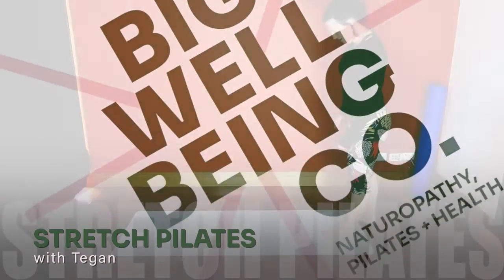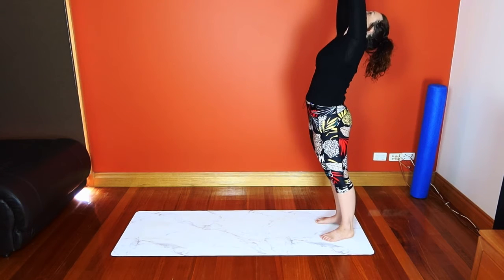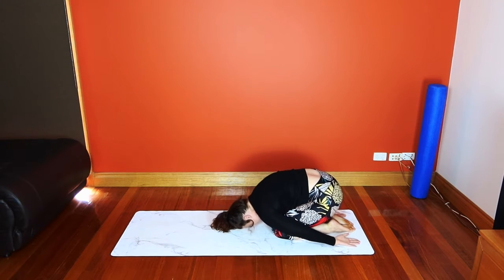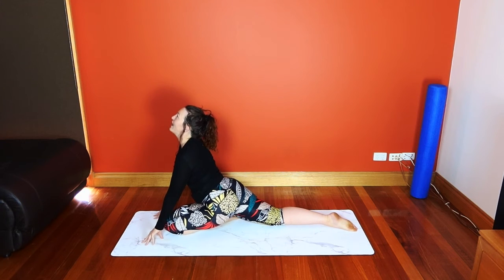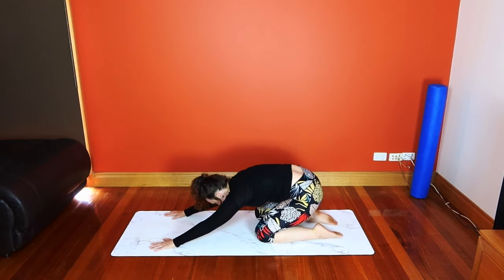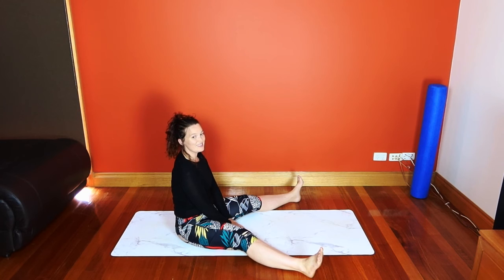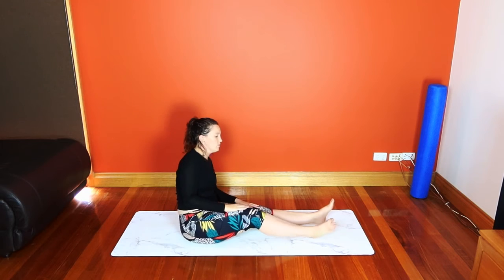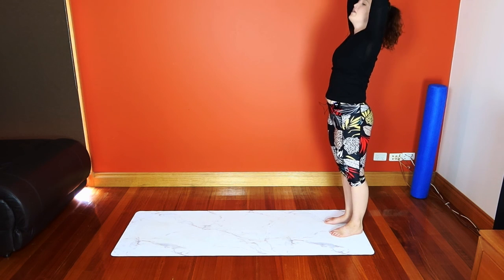Beginner Stretch Pilates Class - 17 minutes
Stretch & wind down with Tegan in this easy 17-minute stretch Pilates Class.

Your Wellbeing Journey: Free Pilates Recordings for All Levels!